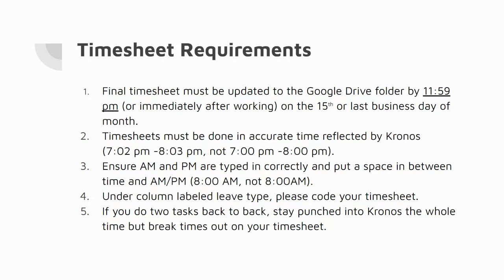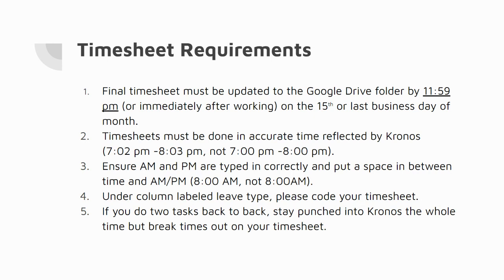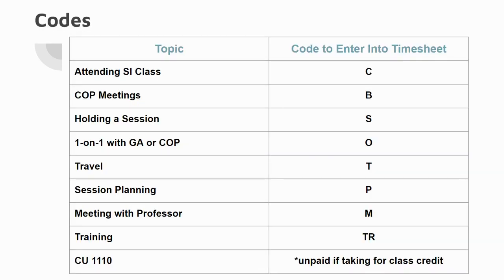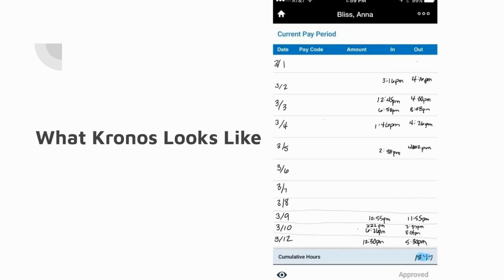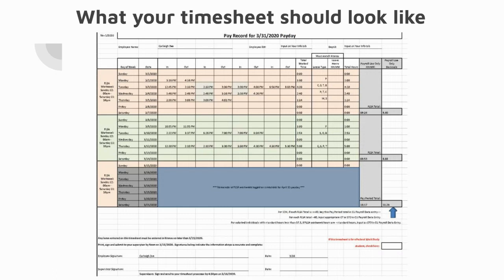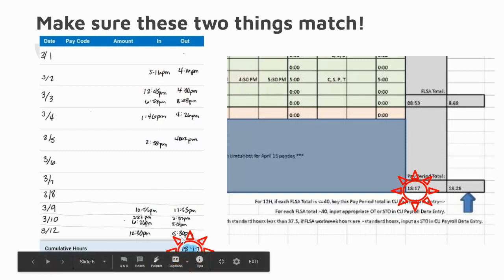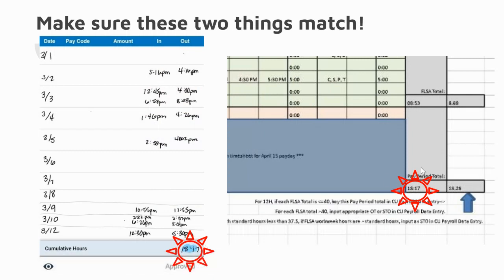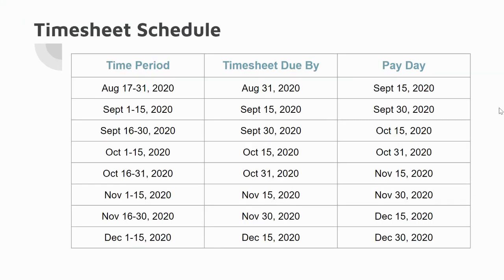SI Training: Timesheet Requirements